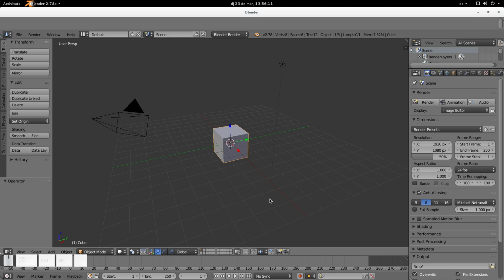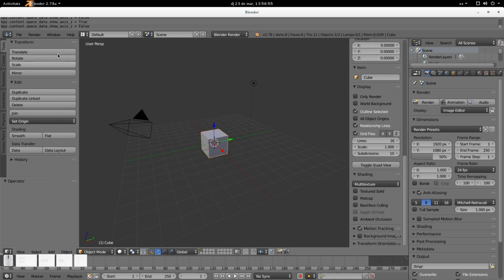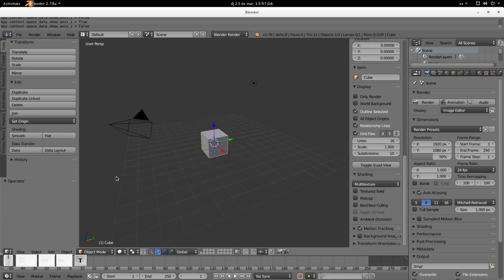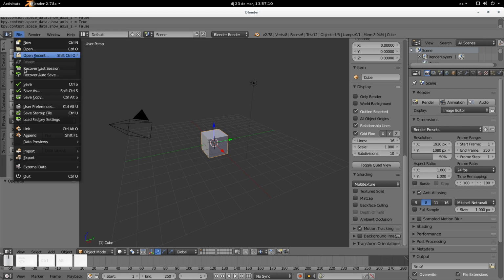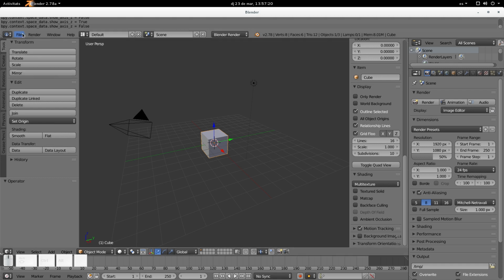1.1 a first approach to 3D and Blender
This video presents the main contents in the first module of the Blender 101 for professionals course. Here we learn what is 3D and Blender from a general point of view.

You can download a short PDF with some general online resources and other content related to the second Module